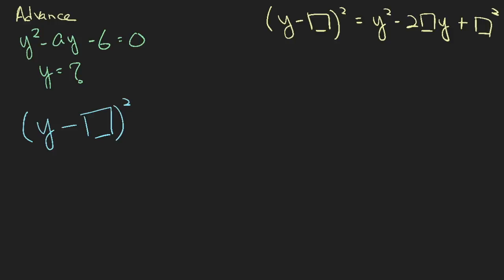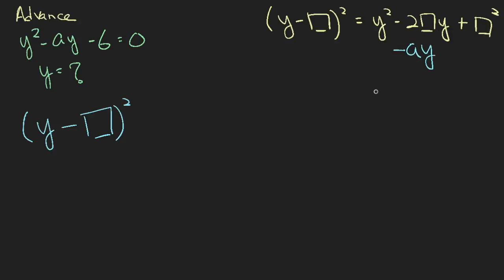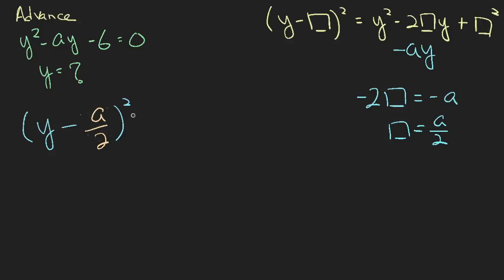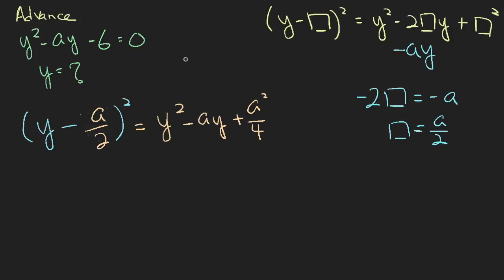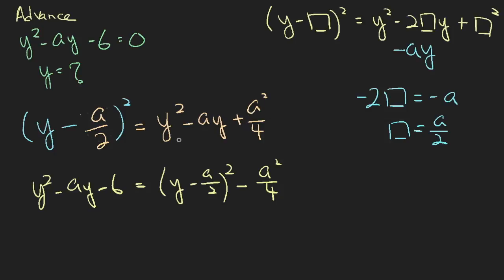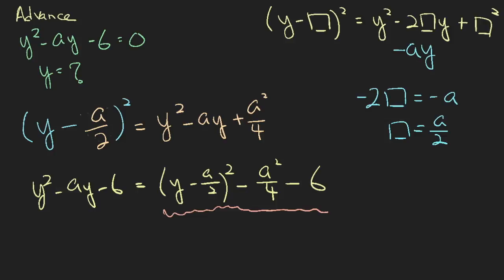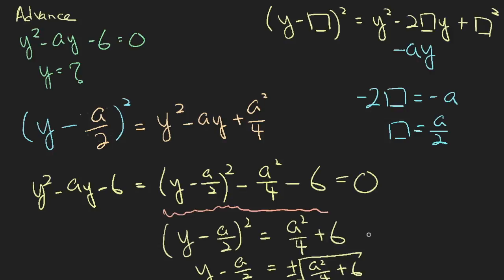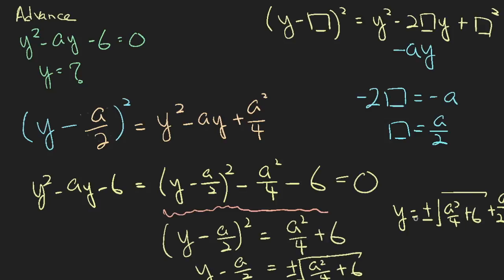Singapore Sec 3 E-Math: Solve an Example Equation Complete the Square - ManyTutors Academy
Topic 1.1 Exercise Q6. This is a practice question on solving a quadratic equation using the completing the square method. Secondary 3 E-Maths (For 15 year olds)

Providing free math education to the world based on the official Singapore Math syllabus. Next video Previous video

You can also ask a real Singapore tutor any math homework questions for free. Simply snap your homework question, upload and wait. A tutor will reply within the day.